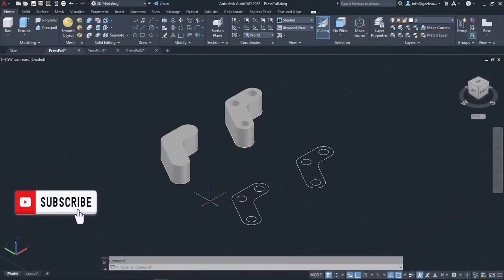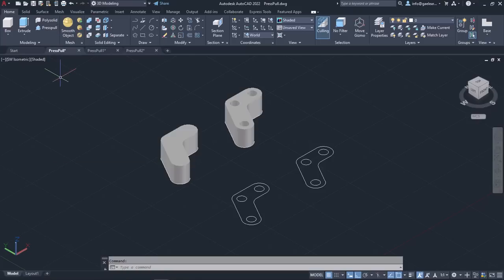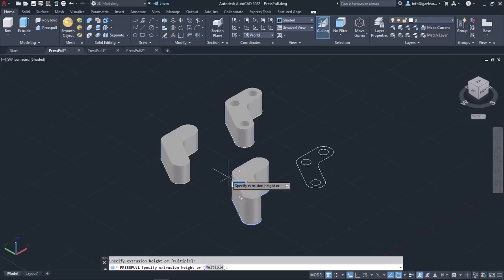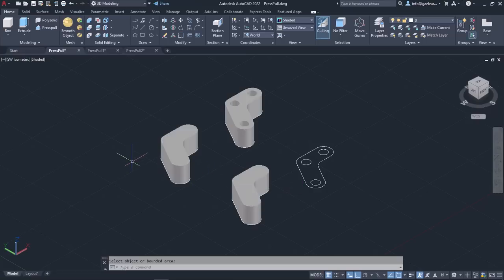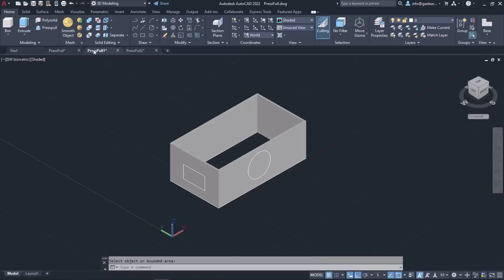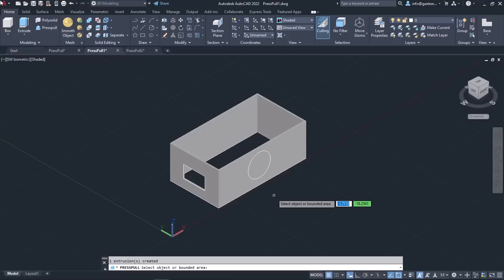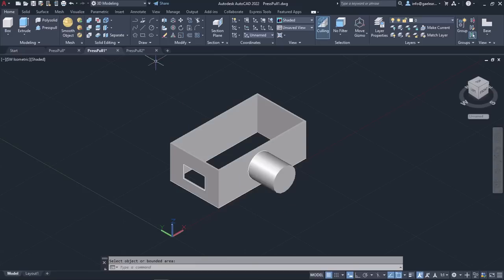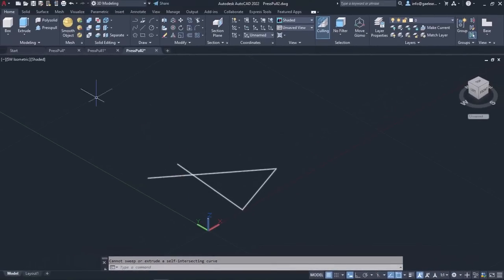Presspull tool (AutoCAD 3D Tutorials)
The "presspull" tool in AutoCAD allows you to create 3D solids or regions by extruding closed boundaries or profiles. It is particularly useful when you want to create 3D objects by pulling or pushing specific regions of a 2D geometry, regardless of whether the geometry is a closed shape or not.

To use the "presspull" tool, you select the closed boundary or profile that you want to extrude. This can be a closed polyline, a closed region, or even a closed hatch. Once the object is selected, you specify the direction and distance for the extrusion, similar to the extrude tool.

AutoCAD provides interactive methods for defining the extrusion distance. You can either enter a specific value or dynamically drag the extrusion boundary to the desired length using grips or the cursor. This allows you to easily adjust the depth of the extrusion as you work.

The "presspull" tool is versatile and can be used to create a variety of 3D objects. You can use it to extrude simple shapes like rectangles or circles, or more complex shapes composed of multiple curves and lines. It is commonly employed in architectural design, mechanical engineering, product modeling, and other fields where 3D modeling is required.

Overall, the "presspull" tool in AutoCAD provides a quick and efficient way to create 3D solids or regions by extruding closed boundaries or profiles. It offers flexibility in defining the extrusion distance and is a valuable tool for transforming 2D geometries into 3D objects.